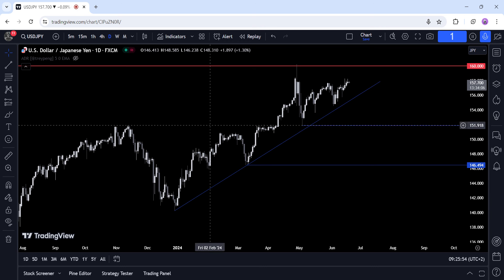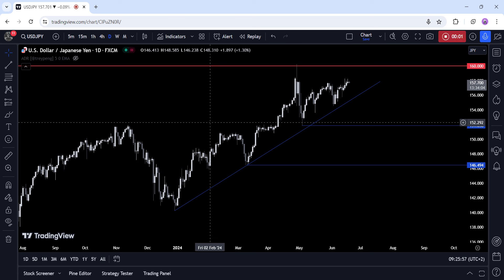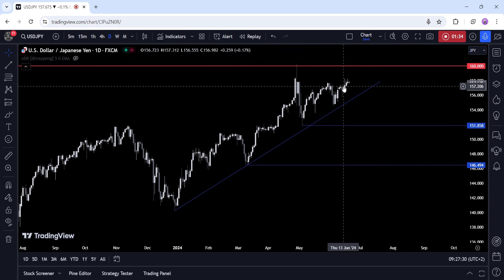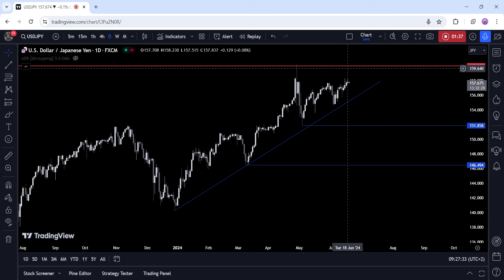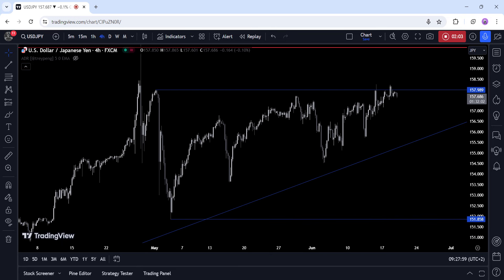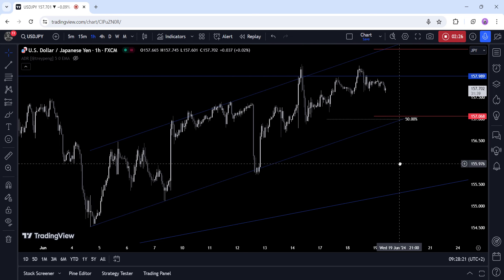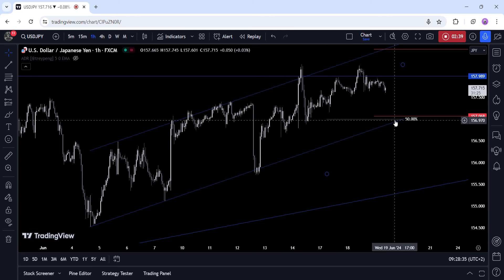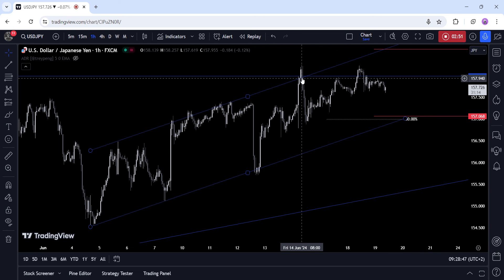USDJPY Technical Analysis - The path of least resistance remains to the upside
In this video you will learn about the latest fundamental developments for the USDJPY pair. You will also find technical analysis across different timeframes for a better overall outlook on the market.

Topics covered in the video:

0:00 Fundamental Outlook.
1:34 Technical Analysis with Optimal Entries.
2:54 Upcoming Economic Data.